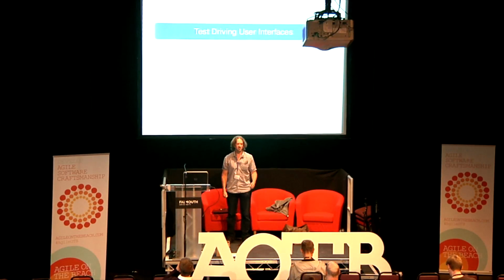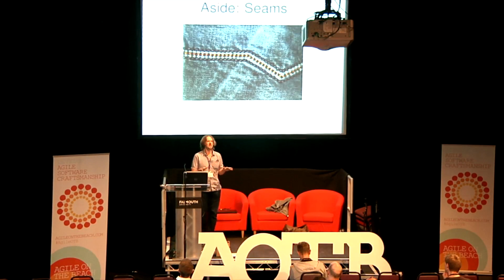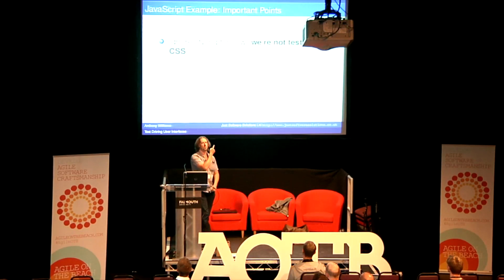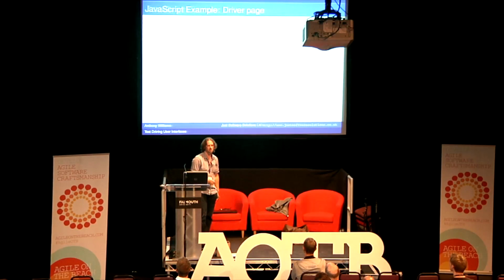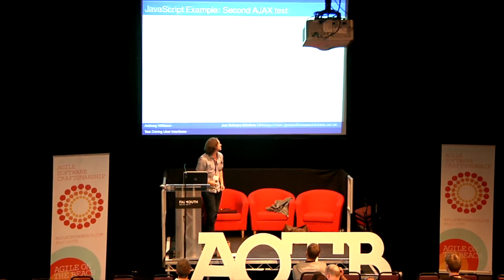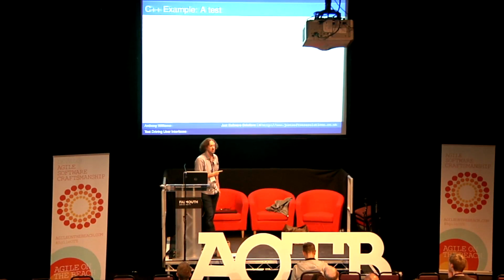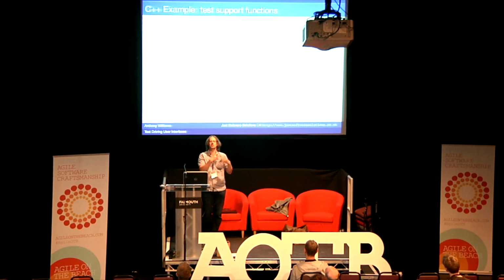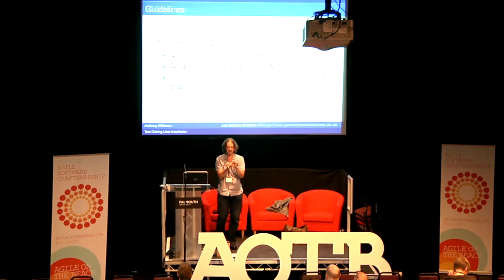Test Driving User Interfaces Anthony Williams - Agile on the Beach 2015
Test Driving User Interfaces

Anthony Williams        Just Software Solutions Ltd

 User interfaces are generally considered one of the harder things to develop
 with Test-Driven Development (TDD). So much so that a common recommendation is
 to make your user interface code as  thin  as possible, and test the layer
 behind the UI rather than the UI itself.

 In this presentation I will show that it is possible to test the UI layer with
 the techniques we already use for backend code, and that this doesn’t have to be painful.

If you truly can get your thin UI layer so simple that it couldn’t possibly
break, it makes sense not to test it. However, if your UI layer is more than
just a few simple controls with minimal behaviour then doing this properly
requires that the  thin  UI layer actually ends up quite complex, as it has to
pass through all the events generated by the UI, as well as provide facilities
for any UI changes made through the UI API. At this point, testing behind the UI
leaves quite a lot of complex code untested, and thus a prime breeding ground
for bugs.

What is needed therefore is a way of working that allows us to bring our TDD
experience to the development of UI code in a pain free fashion. This session
will show that this isn’t just a pipe dream.

Anthony is the author of C++ Concurrency in Action, and director of Just Software Solutions Ltd.

He has extensive experience developing a wide variety of applications for a wide range of systems, including embedded systems, Windows applications and web-based applications.

A strong believer in the benefits of TDD and agile methodologies, Anthony is always striving to find ways to minimize the code that cannot be tested.

A two day conference on the Cornish coast with a beach party in between, perfect to evoke creative and technical thinking, enjoy time with the UKs leading thinkers in agile adoption and evolution.

Agile on the Beach is a leading annual conference in Falmouth, Cornwall. Exploring the latest agile and lean thinking in software craftmanship, teams and business. Including ample networking opportunities such as the beach party this conference brings together 300 people to explore, evolve and find out what it means to be truely agile in business, from its culture to product development practices

Software Craftsmanship: For the professionals, there’s plenty of technical innovations on offer. Software developers will be guided through the latest techniques, for two days Cornwall will be the epicentre of global Agile technology.

Teams: The Agile approach is not just about the business of software. It’s about the business of your approach. The conference will ask managers, directors, or indeed anyone leading a team to re-assess the way they work. Learn about high performing and innovative teams and find out what they do differently and how to create and manage your own. Agile on the Beach is the perfect environment to take some time to re-design the approach you take to your team.

Business: The business stream will explore how a business can adopt agile beyond software development and its impact on wider business activities. Including the latest models for product development and agile marketing.

Product: The product stream explores developing agile products and how Product Development align with UX and other practices and how these can be improved.

1-2 September 2016
Cornwall UK